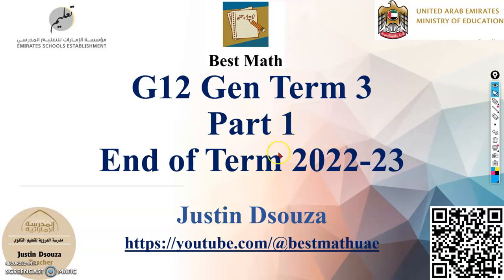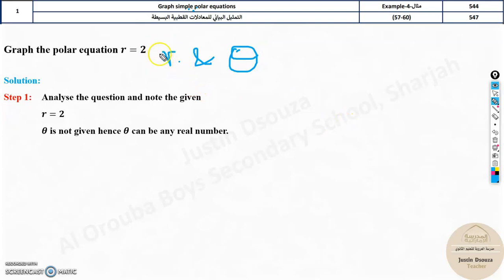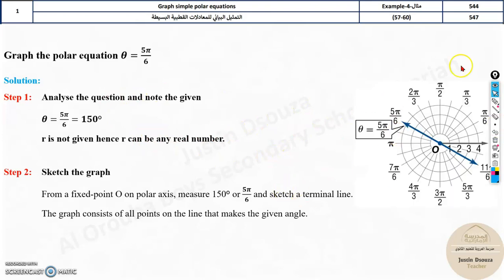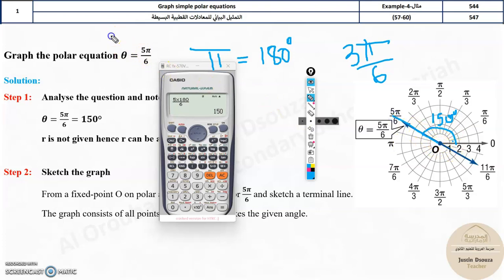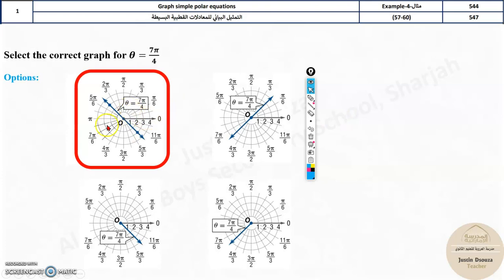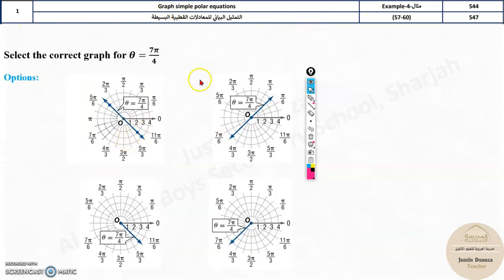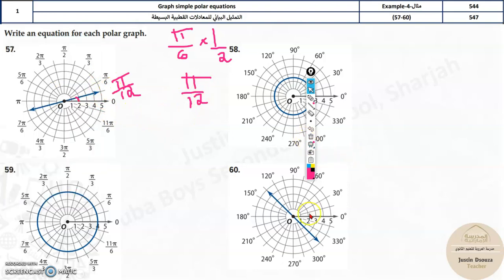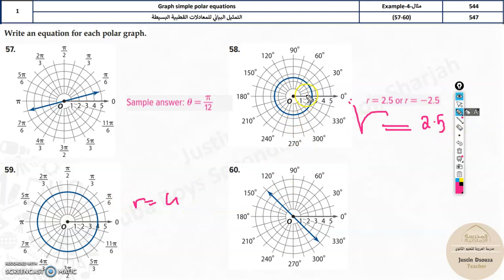G12General 1 التمثيل البيان للمعادالت القطبية البسيطة Graph simple polar equations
مخطط امتحان EOT3 الجزء 1 الموضوع 1

LO: التمثيل البيان للمعادالت القطبية البسيطة / Graph simple polar equations
Student Book Page No. 544 & 547.
Example 4 & Exercise 57 to 60